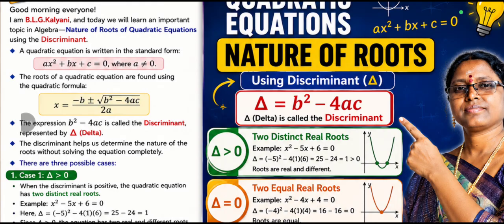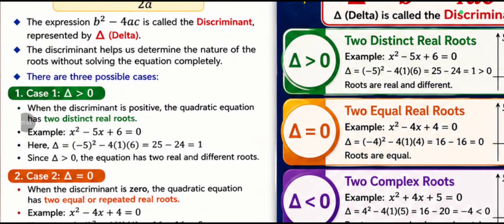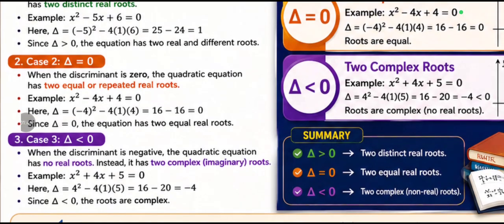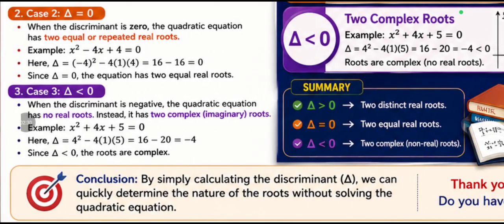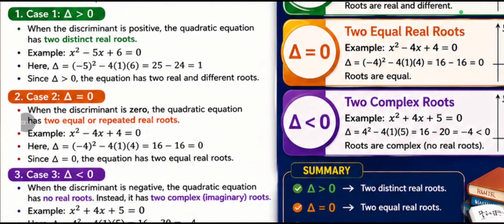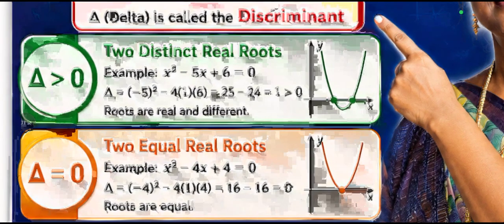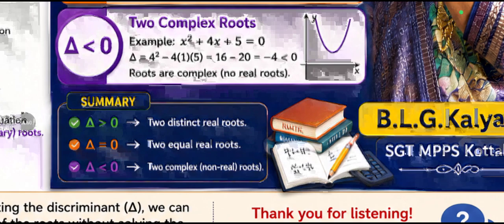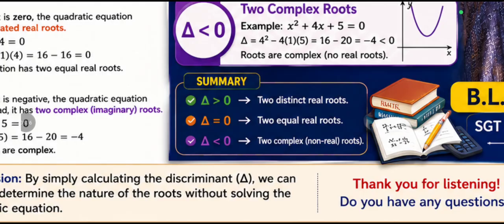Quadratic equations - Nature of roots